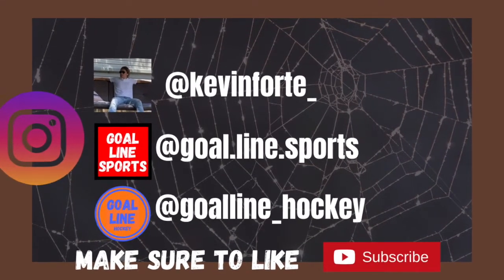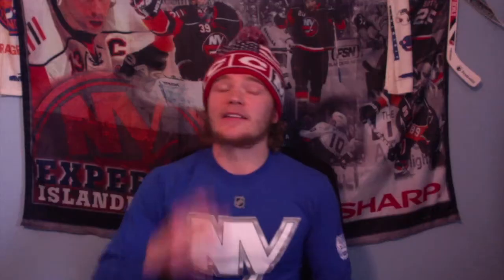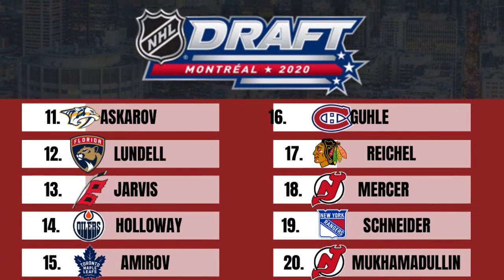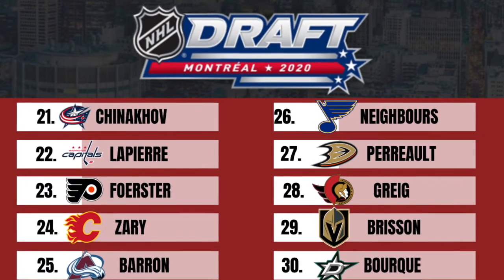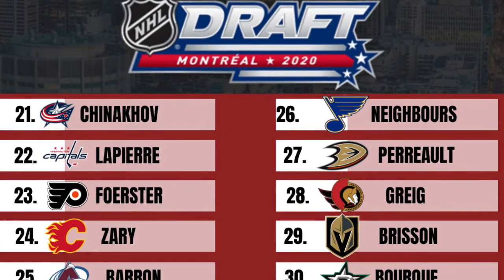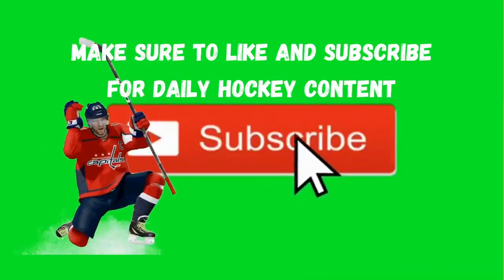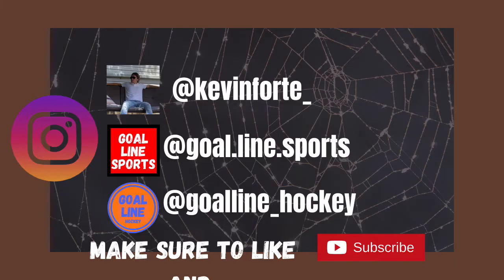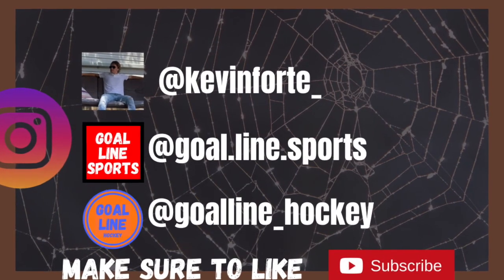Recap of the 2020 NHL Draft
Hey hockey fans!! In this video we discuss the first round of the 2020 NHL Draft.

My personal instagram is @kevinforte_